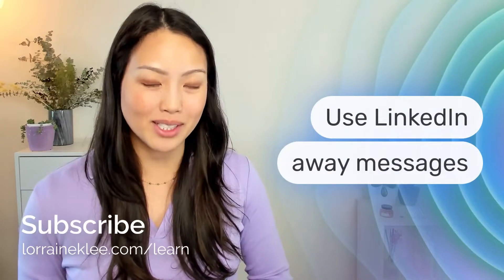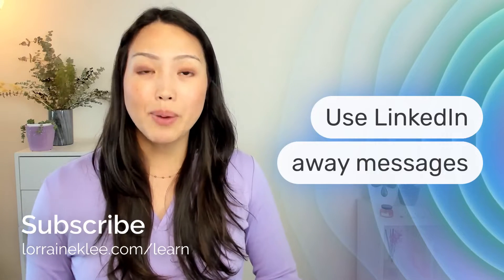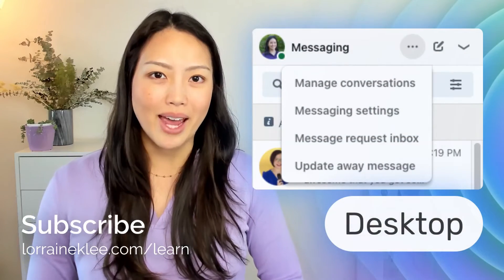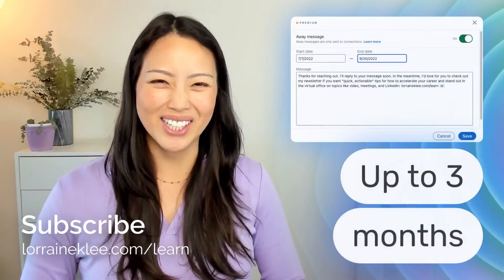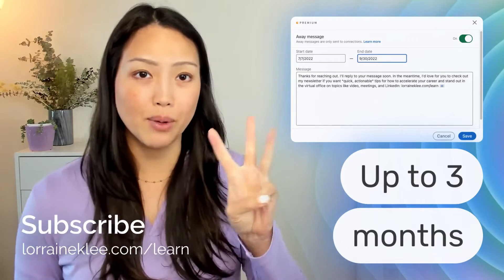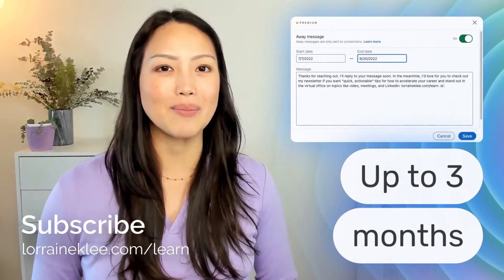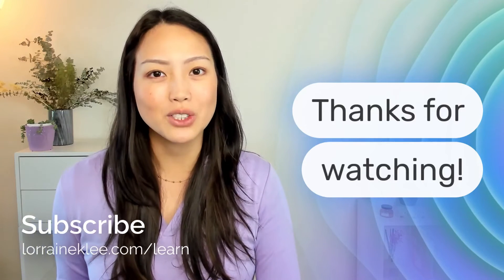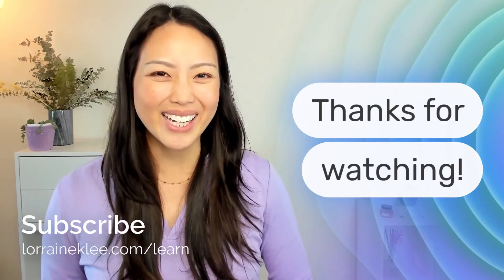Tip of the Day: Leverage LinkedIn Away Messages